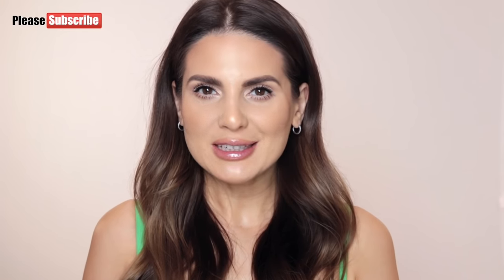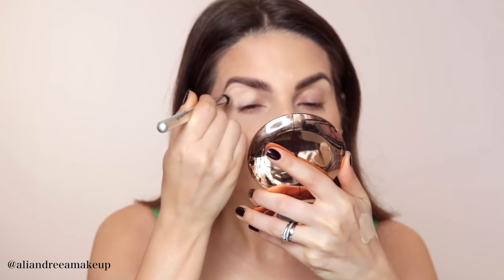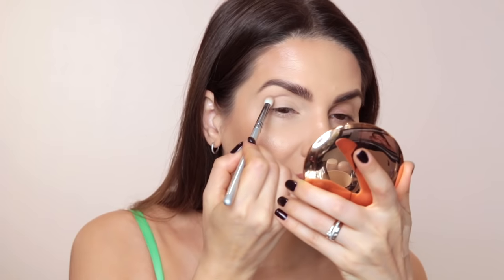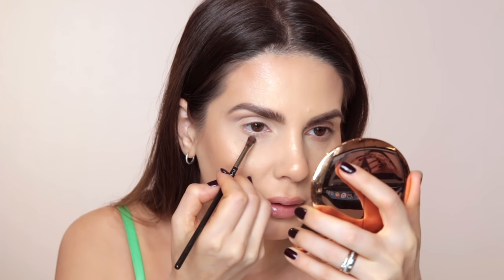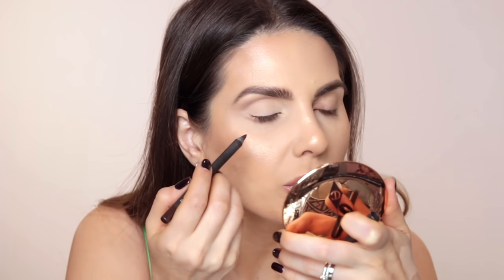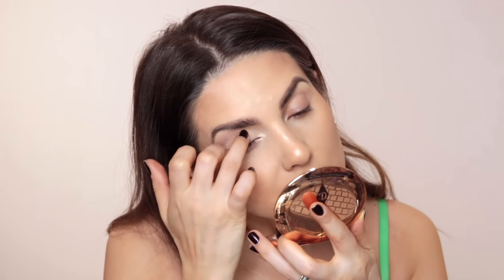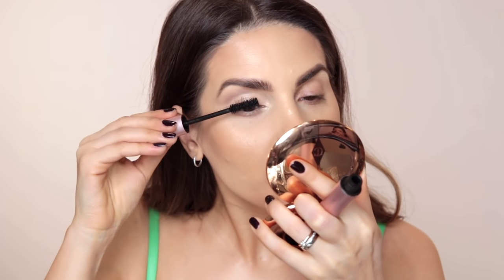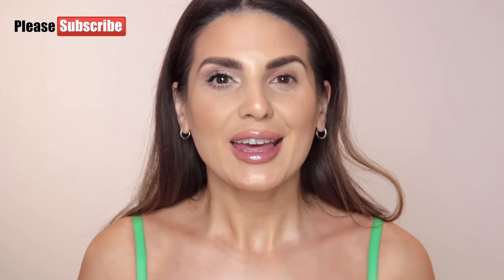HOW TO MAKE YOUR EYES LOOK BIGGER IN 6 EASY STEPS | ALI ANDREEA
HI EVERYBODY,

I have small eyes. They're so small that if I am not wearing at least mascara everybody thinks I'm either tired, nor  I've just woke up.
I've actually started to do  this type of makeup probably when I was in college because it was so quick to do it!
I've always thought this is too simple, everybody might know this but then I've started  this youtube channel and I've realised there are a lot of people who really need simple because they're not good at doing makeup.
So here I show you my quick version of how to get your eyes bigger.
Hope you enjoyed it and that it was useful for you !

Products mentioned:
Tarte Shape Tape Concealer

Tarte skin twinkle lighting palette vol. II